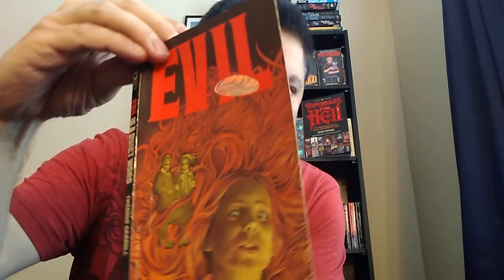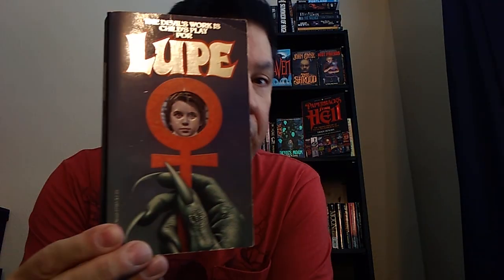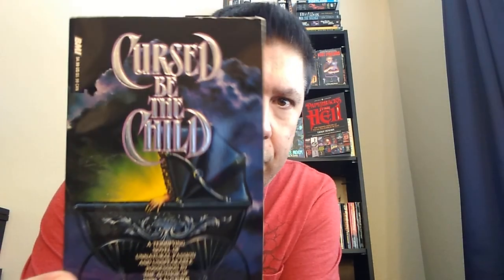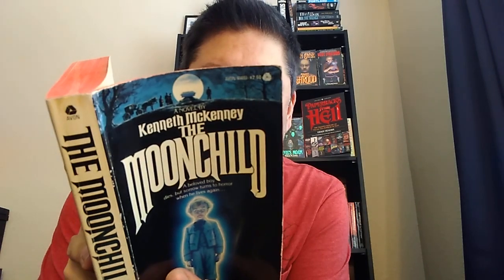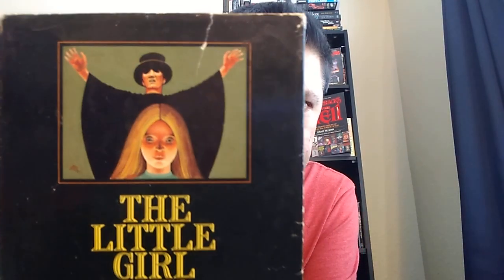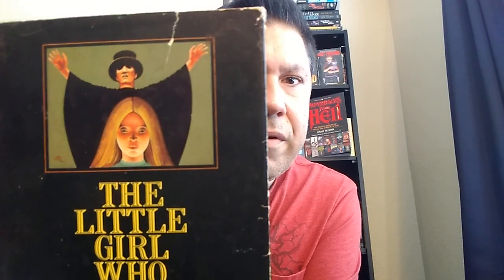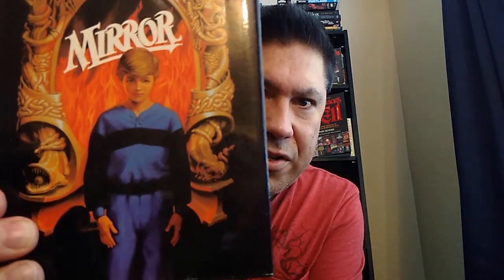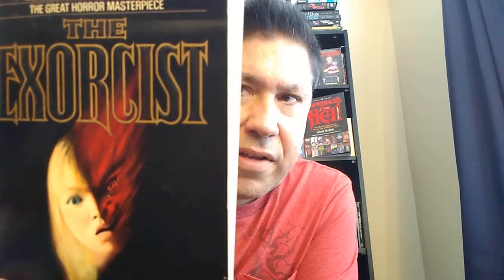Creepy Kids collection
A look at my collection of creepy kid books.

Paperbacks From Hell -

D. A. Fowler -

T.M. Wright -